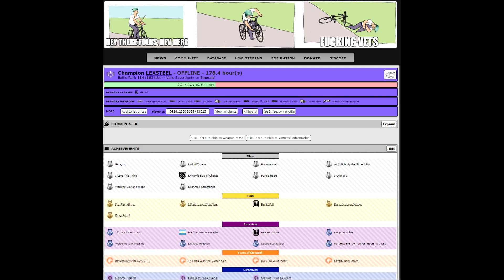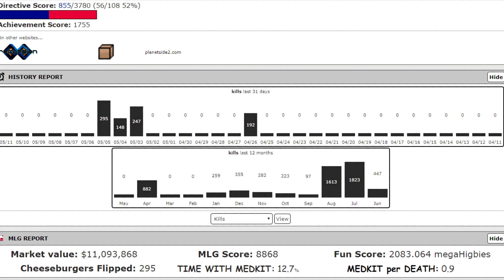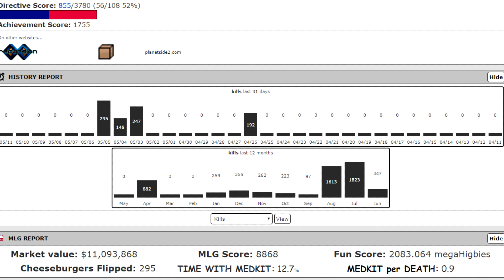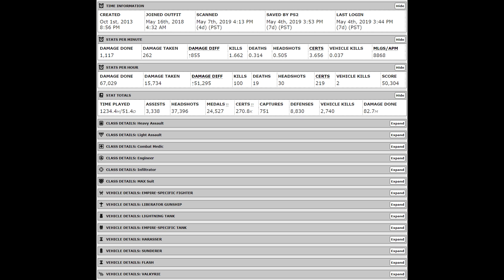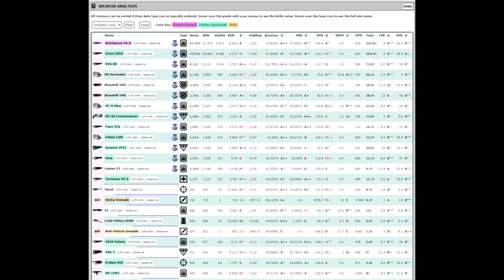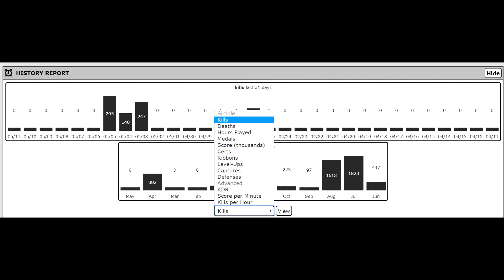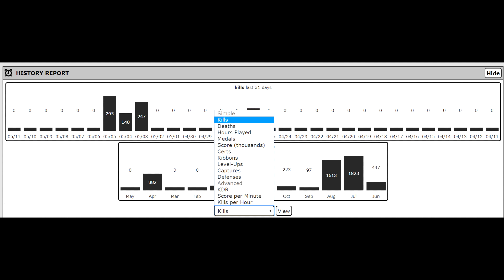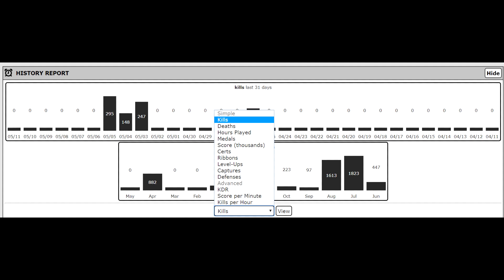On Stats (Why, ACC, HSR, IVI)